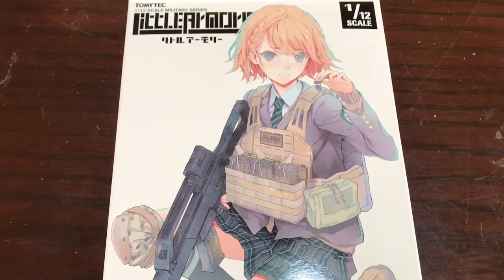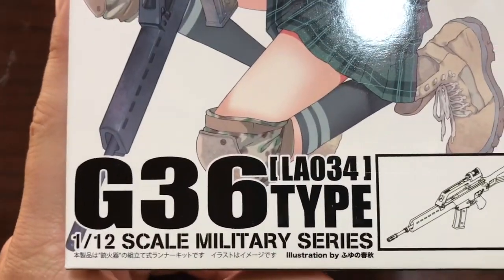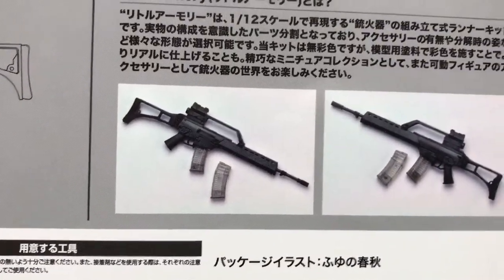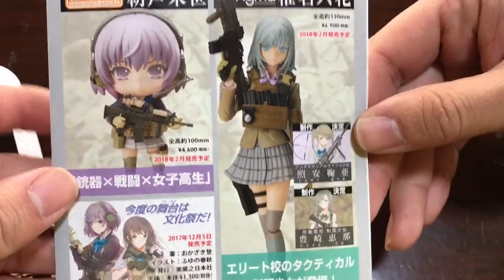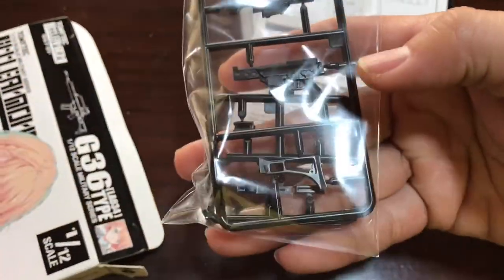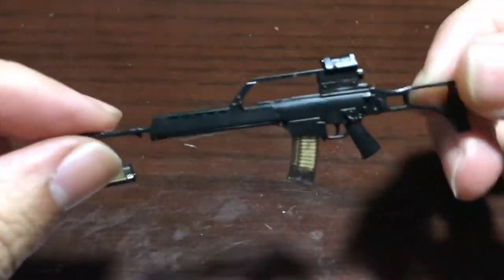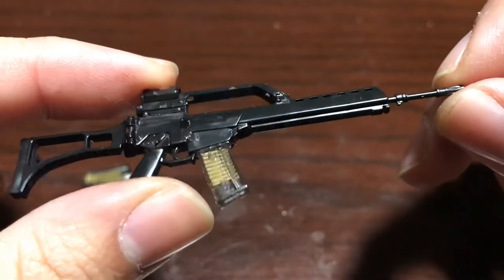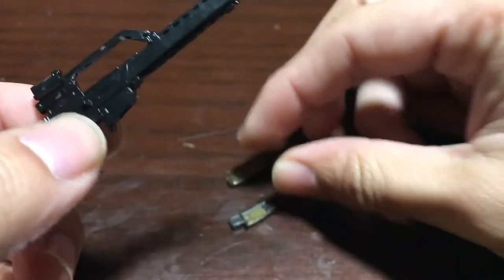LA034 Tomytec Little Armory G36 Type Assault Rifle